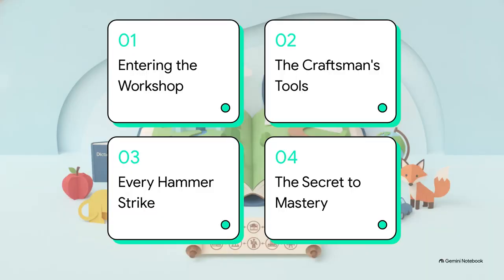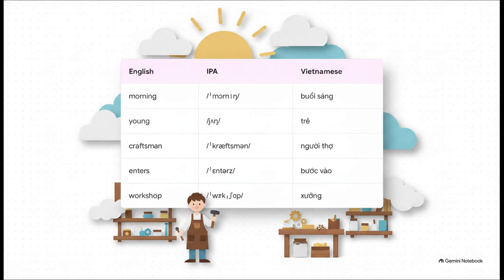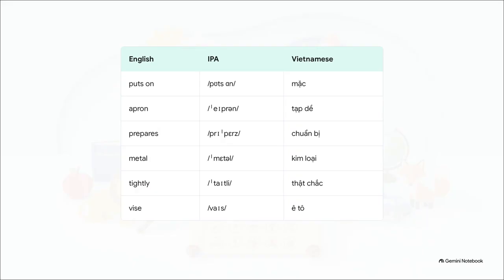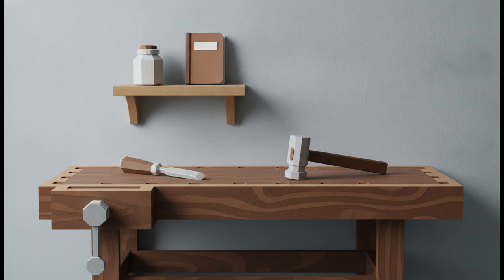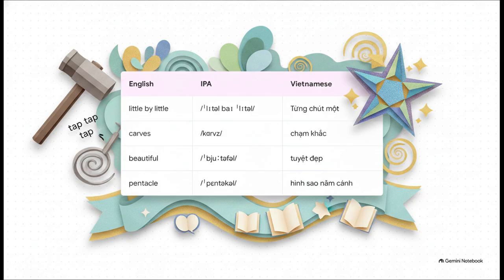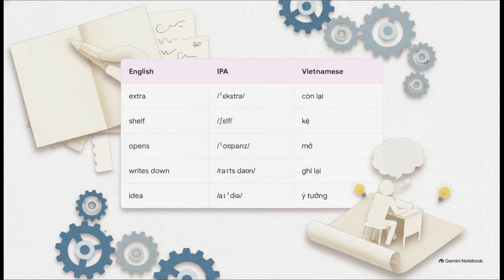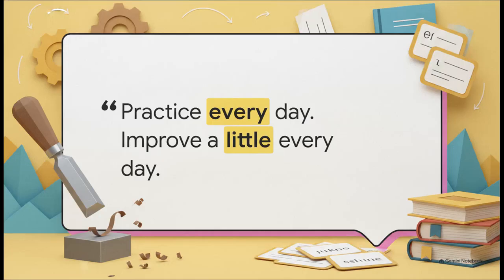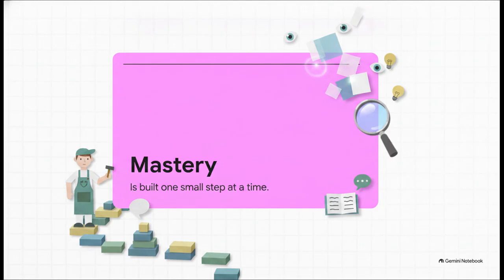8 of pentacles - Watch to remember| SOULFUL LEADERS HELLO HẠNH PHÚC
Chào mừng bạn đến với **SOULFUL LEADERS HELLO HẠNH PHÚC** – nơi tiếng Anh không chỉ là một ngoại ngữ, mà là phương tiện để bạn hiện thực hóa bản sắc và sứ mệnh sống của mình. Chúng tôi không chỉ dừng lại ở việc giúp bạn giao tiếp như người bản xứ, mà đồng hành cùng bạn khai phá tầng sâu của sự **Tự do tuyệt đối** và **Kết nối tâm hồn** trên toàn cầu.

Tại đây, ngôn ngữ chính là cây cầu dẫn lối tới những bộ não lớn, nơi bạn không chỉ tìm kiếm thành công cá nhân mà còn khao khát trao đi giá trị, giúp đỡ người khác cùng mở ra cánh cửa thế giới. Chúng tôi tin rằng khi sự thấu hiểu và giao tiếp chân thật hiện diện, mọi rào cản sẽ xóa nhòa, để bạn có thể thực sự thuộc về bất cứ nơi đâu. Hãy cùng trở thành những công dân toàn cầu truyền cảm hứng, dùng ngôn ngữ để tạo nên sự hòa hợp và kiến tạo một cuộc đời hạnh phúc đích thực.

Giới Thiệu Kênh "Hello Hạnh Phúc"
"Hello Hạnh Phúc" là kênh trao đi giá trị của Triết lý Giáo dục Tận Gốc (TLGDTG) – một triết lý sống giúp bạn:

Làm giàu toàn diện: Nội tâm, sức khỏe, mối quan hệ, tài chính.
Làm chủ 4 lĩnh vực cốt lõi: Tự do nội tâm, hòa hợp gia đình, cân bằng sức khỏe, ổn định tài chính.
Trở nên trí tuệ khôn ngoan: Sống thông thái và uyên bác.
Trở thành 9 dạng người trong 1: Từ người dẫn dắt đến thiện tri thức, để lan tỏa giá trị sâu sắc.
🌟 Dành cho ai?

Người học lộ trình Master:

Đồng hành cùng bạn trên hành trình trở thành nhà lãnh đạo toàn năng, dẫn dắt thế hệ mới và lan tỏa triết lý giáo dục tận gốc.
Mentor WiT:

Khám phá bản lĩnh dẫn dắt, khai mở tiềm năng bản thân, xây dựng mối quan hệ nhân sinh vững chắc, và tạo dựng giá trị lâu dài.
Hậu Master WiT:

Giúp bạn thấm nhuần triết lý, định vị bản thân là thiện tri thức, trở thành nhà lãnh đạo toàn năng và dẫn dắt cộng đồng.
Người xem ngẫu nhiên:

Nếu bạn đang tìm kiếm câu trả lời cho ý nghĩa sống hoặc cách vượt qua trăn trở nội tâm, chúng tôi giúp bạn tìm thấy hướng đi đúng đắn.
📌 Đăng ký ngay kênh "Hello Hạnh Phúc" để bắt đầu hành trình sống trọn vẹn và lan tỏa giá trị tích cực!
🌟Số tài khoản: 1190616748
🌟Tên: HUỲNH Y NỮ THẢO NHI
 🌟Ngân hàng BIDV
📝 Nội dung: Hoten_tenvideoyeuthich

Trân trọng và biết ơn sự đồng hành và lan toả hướng đến sự trưởng thành tận cùng của chúng ta: